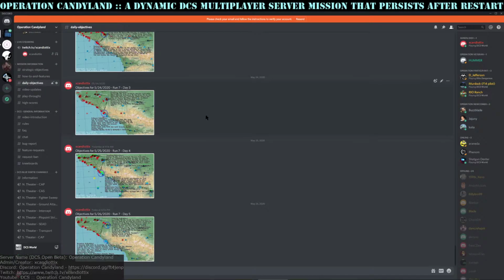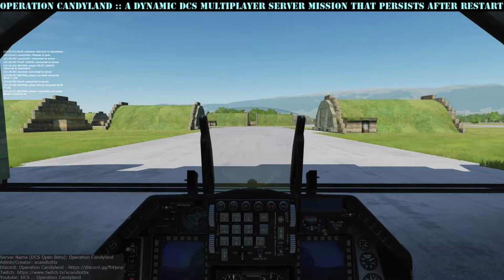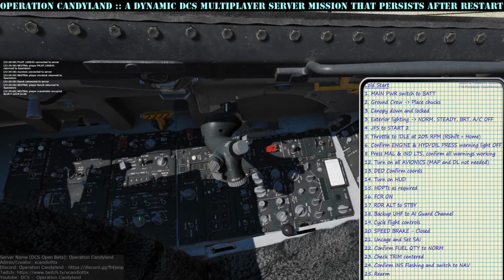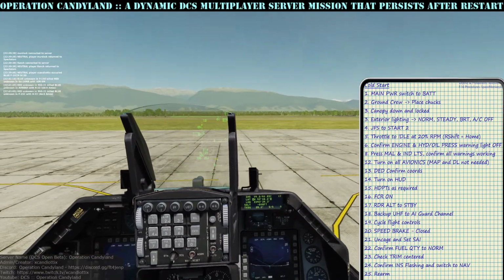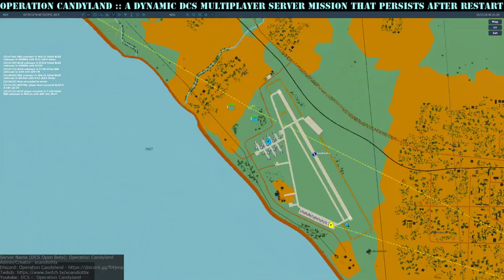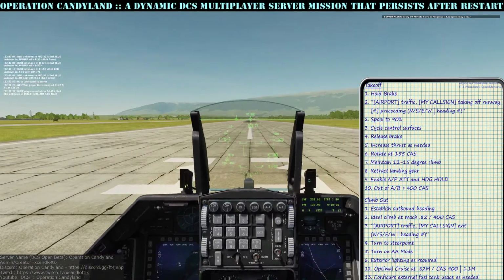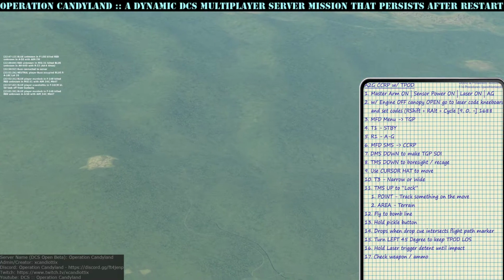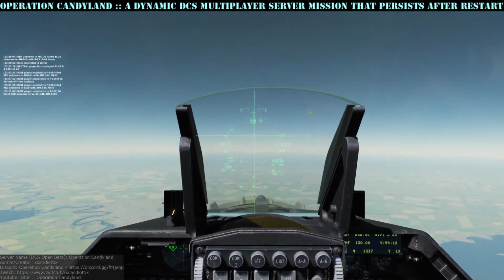DCS Open Beta :: Operation Candyland :: Run 7 :: Day 5 :: Mission Update & F-16 Pinpoint Strike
Just a quick update on the push blue is making in the Southern theater as well as a quick pinpoint strike on an enemy barracks.

Operation Candyland is a dynamic and persistent MP server currently running on DCS Open Beta. All are welcome to join!

DCS Beta Server:
Operation Candyland